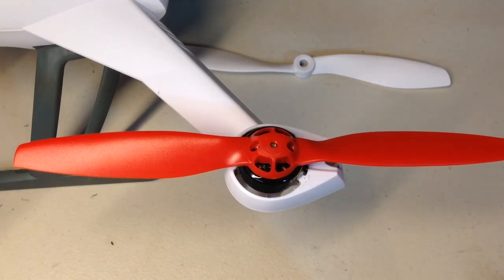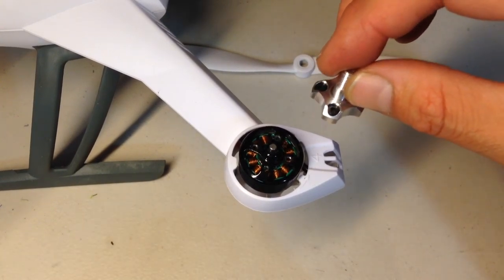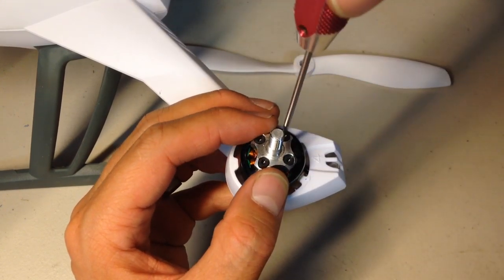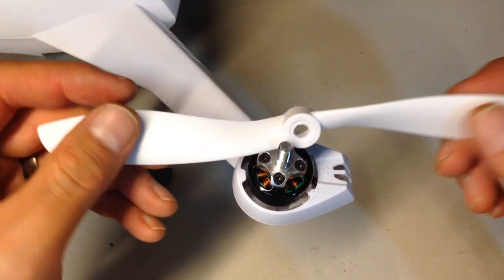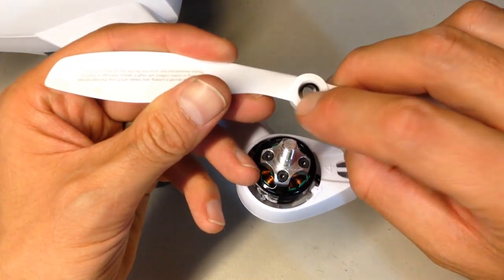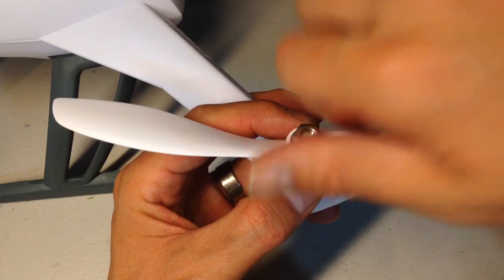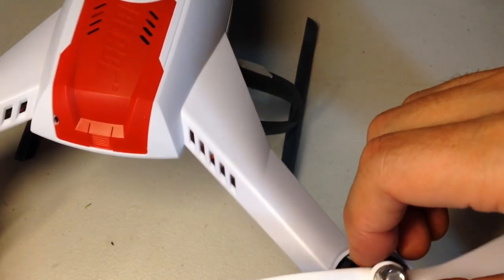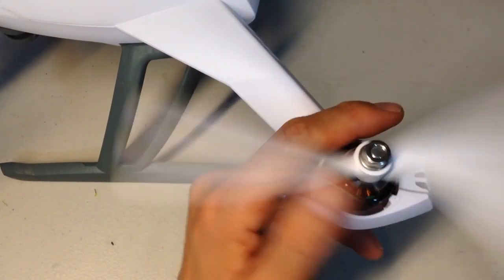Blade 350 QX Small Parts CNC Prop Adapters Install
Just a quick tutorial for those wondering how it's done and what to expect.  I've flown these for the past 2 months and they have survived 3 major crashes and a dozen small flip overs.
Remember motors #1 and #3 are left hand thread, motors #2 and #4 are right hand thread AKA "righty tighty lefty loosy"